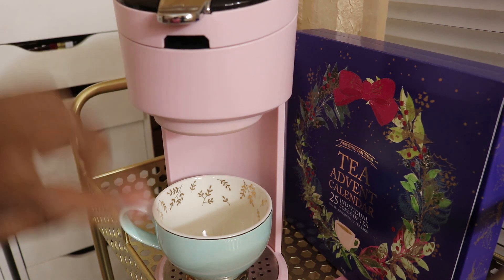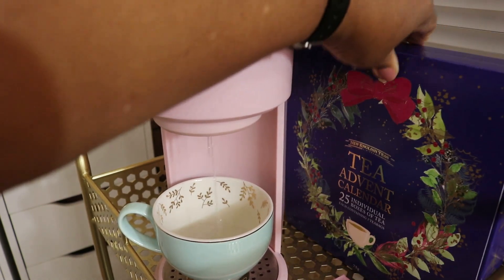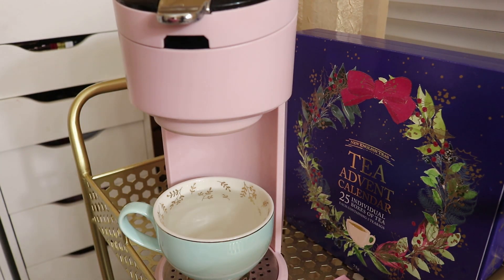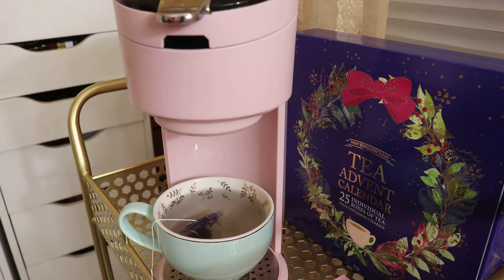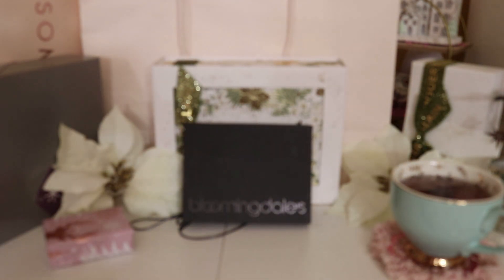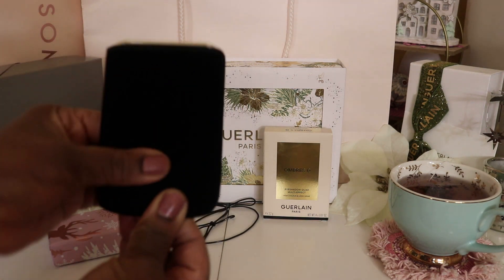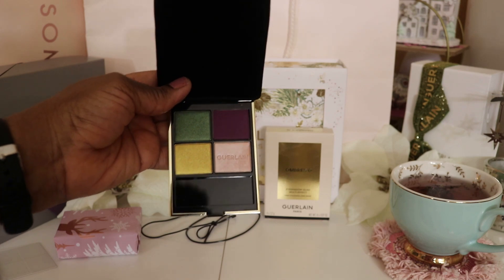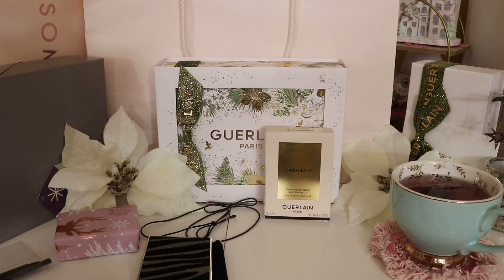12 DAYS OF MISCHIEF l GIFTMAS DAY 9